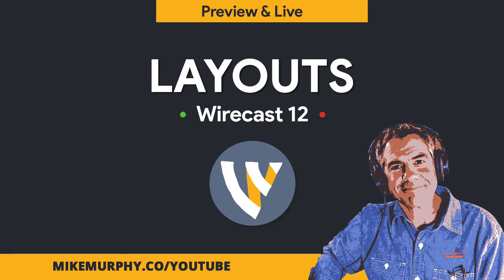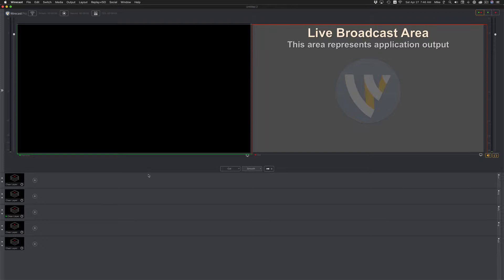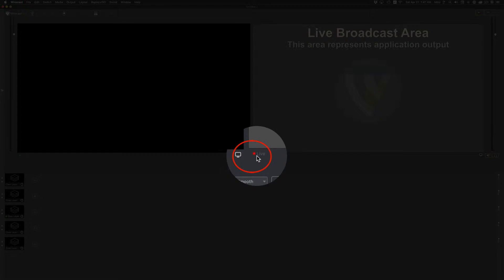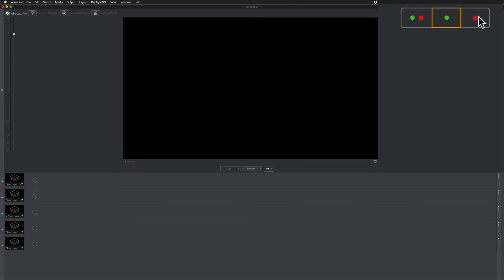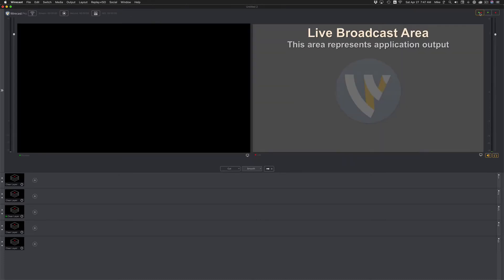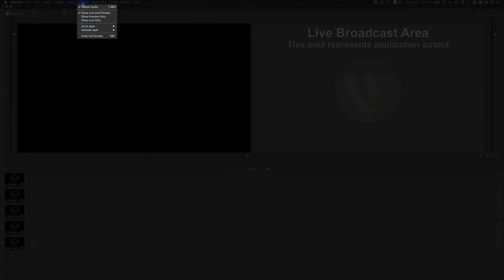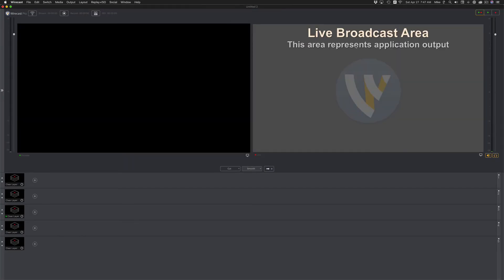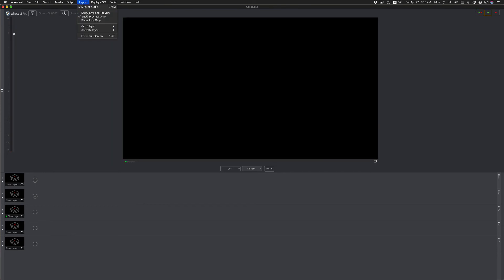Wirecast 12: How To Change Layouts (Preview & Live)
This tutorial will show you how to change the layout views in Wirecast.

Layouts in Wirecast:
1. Preview on Left & Live on Right (Default)
2. Preview Only (Green Dot)
3. Live Only (Red Dot)

How To Change Layouts (2 Different Methods)

Click on Colored Dots in Upper Right Corner:
1. Green & Red Dot: Live & Preview
2. Green Dot: Preview
3. Red Dot: Live

In Menu Bar, click on Layout
1. Show Live & Preview
2. Show Preview Only
3. Show Live Only